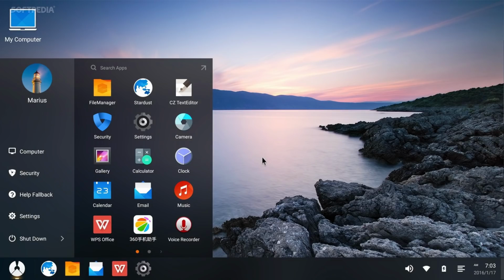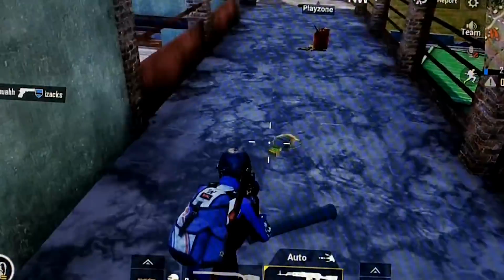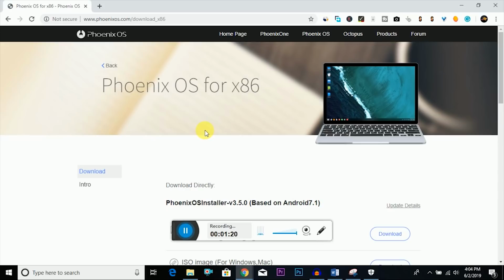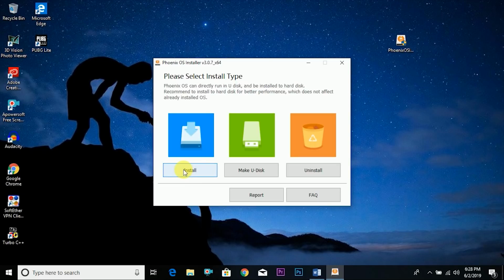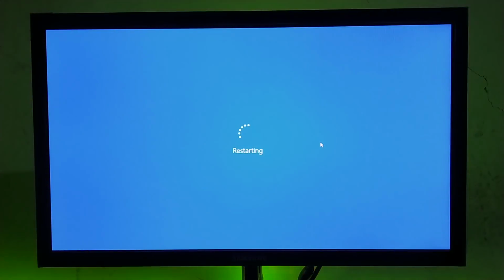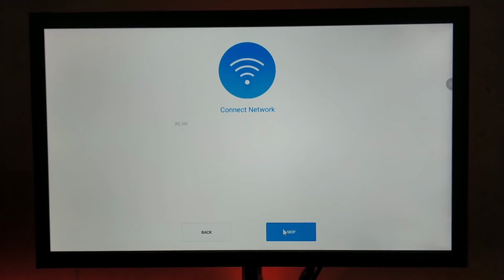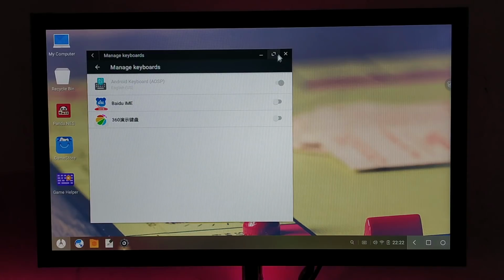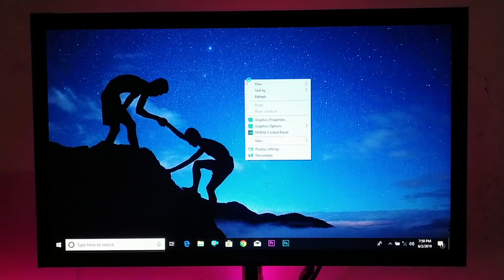How To Install Phoenix OS on PC - Play Android Games On Low End PC!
Know How To Install Phoenix OS on PC which will enable you to play android games like PUBG Mobile and Call Of Duty Mobile.

Minimum System Requirements:
2GB RAM
16 STORAGE
Intel Dual Core Processor
32 Bit Or 64 Bit

★ New Mic
★ Microphone Stand

Thanks 4 watching My Video!!!
RiPixel